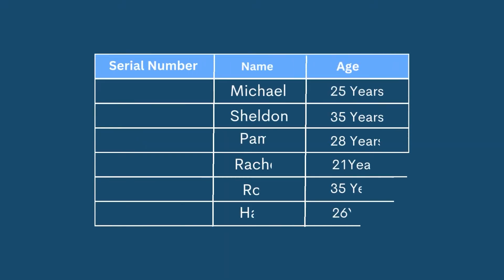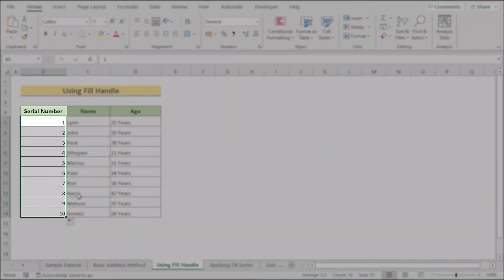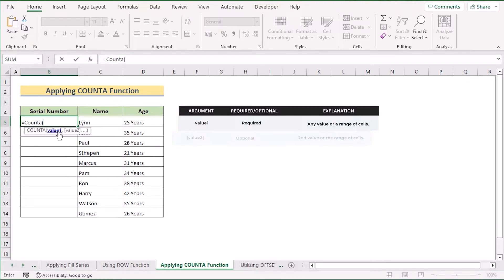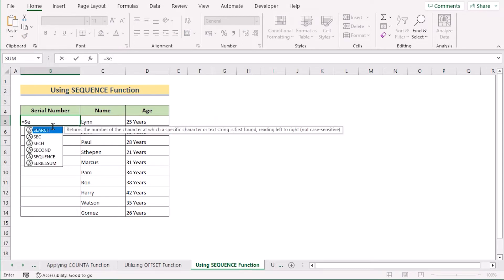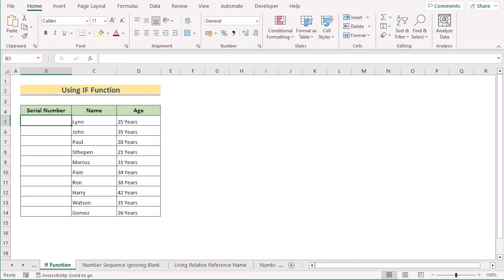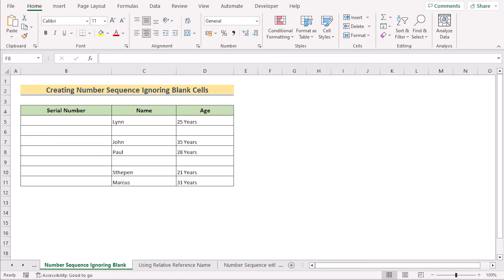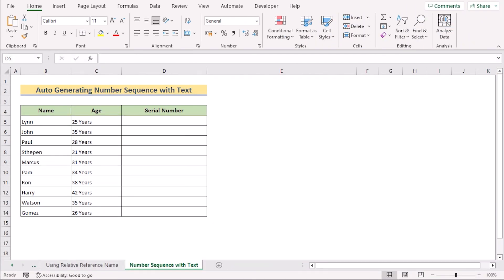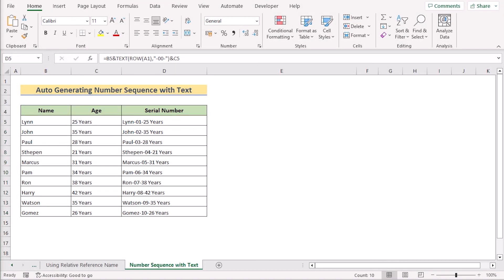How to Auto Generate Number Sequence in Excel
In this video, I'll guide you through multiple methods to auto-generate Number Sequences in Excel. You'll learn about, using Excel's basic addition, AutoFill, Fill Handle, ROW, SEQUENCE, IF, relative reference Named Range, and COUNTA functions. Auto-generated number sequences can save time by avoiding manual data entry. With practical examples and step-by-step instructions, you can effortlessly auto-generated number sequences in your Excel spreadsheets.

0:00 - Intro
0:52 - Applying the basic addition method
1:22 - Using the AutoFill method
1:30 - Using Fill Handle
1:54 - Applying Fill Series
2:40 - Using ROW Function
3:22 - Applying COUNTA Function
4:06 - Utilizing OFFSET Function
5:10 - Using SEQUENCE Function
6:25 - Using a combination of SEQUENCE & COUNTA Function
7:35 - Using IF Function
8:28 - Creating Number Sequence ignoring Blank Cells
10:17 - Using relative reference Named Range
11:33 - Auto generate Number Sequence with Text in Excel